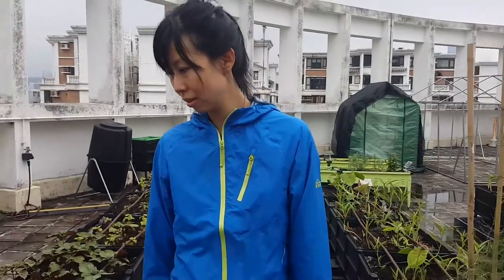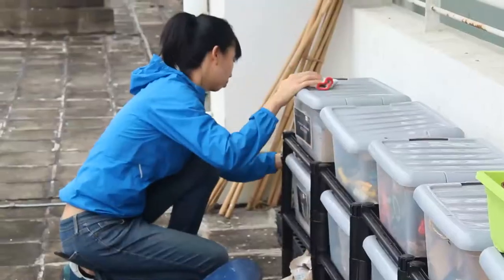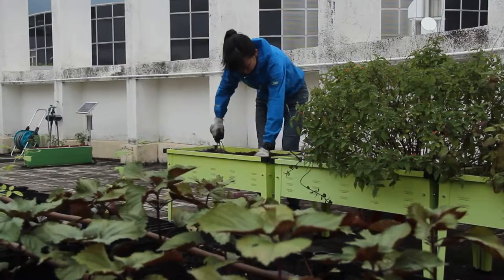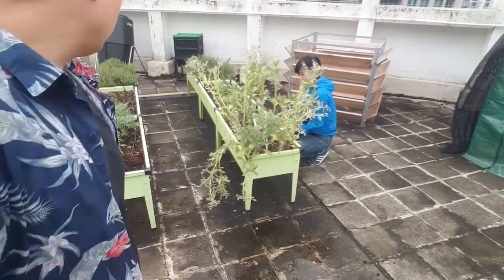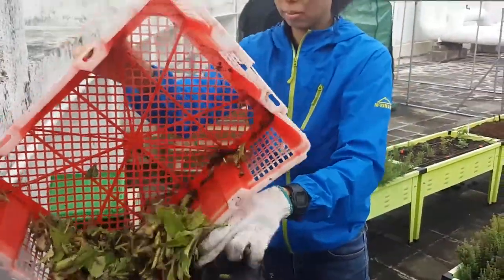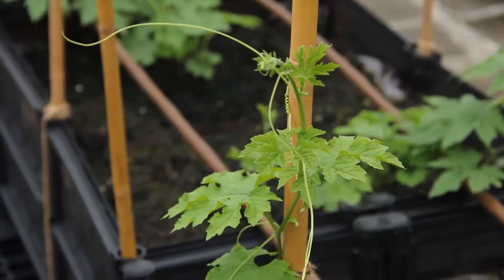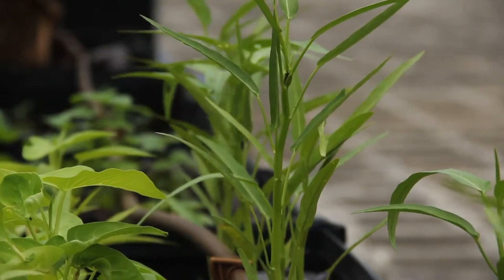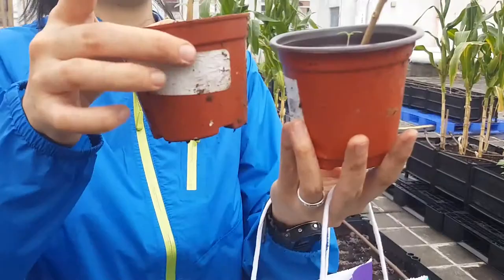CLUMSY GARDENER | Rooftop farming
Hong Kong is dense concrete. But who says we can’t farm in the city? We’ll show you how it’s done.